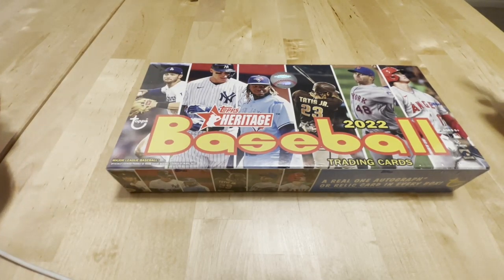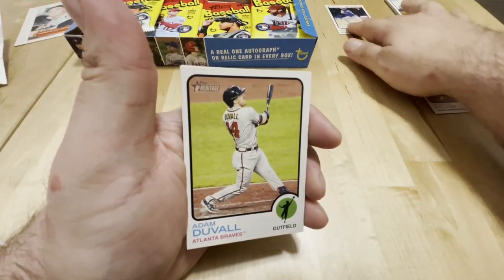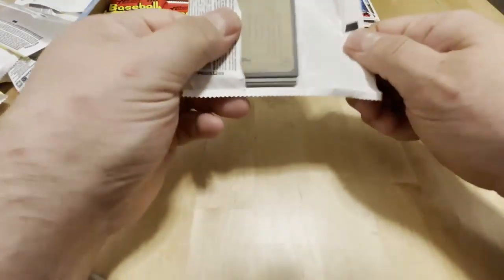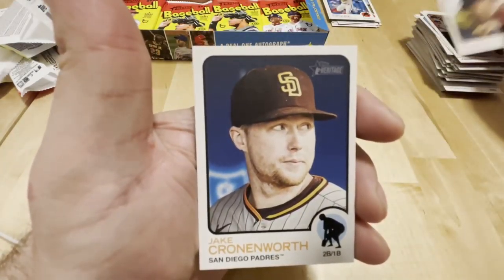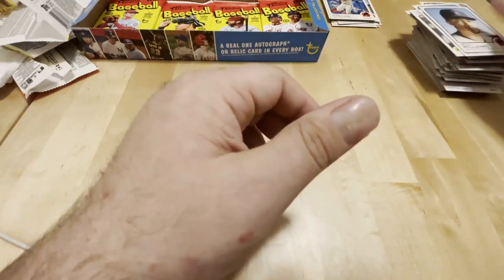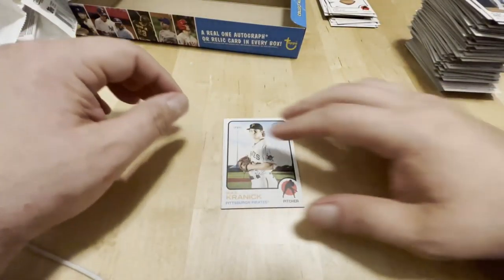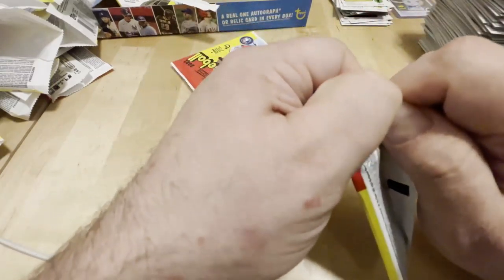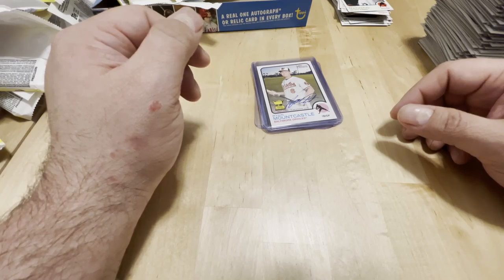2022 Heritage Baseball Acuna SP Variation and Mountcastle Auto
Store is usually cheaper than eBay.

Sports, Gambling, Collectibles, and Entertainment.

Live in Denver and want to do your own show?

Full details on website